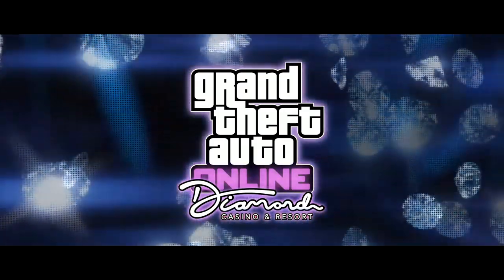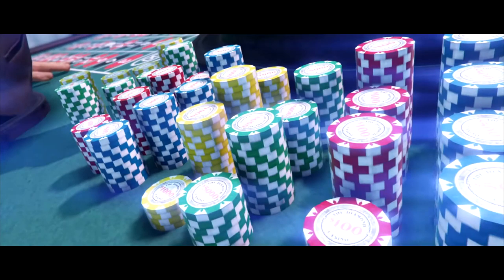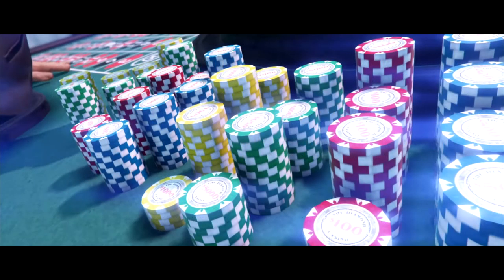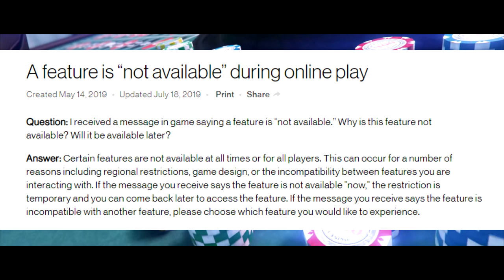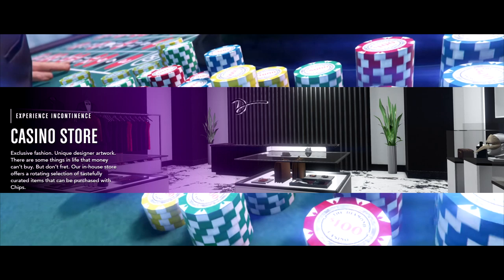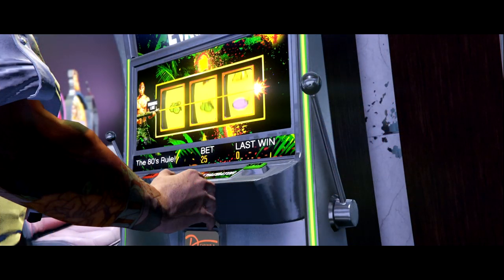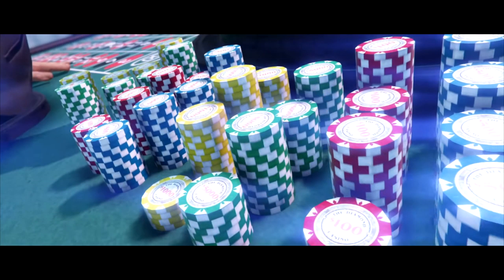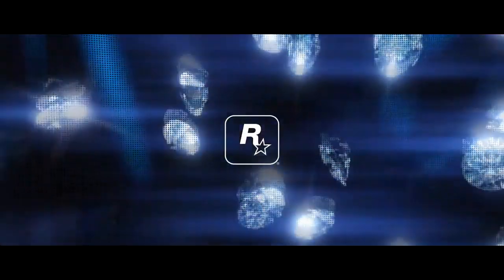Diamond Casino and Resort DLC | EVERYTHING about gambling in the Casino (GTA Online)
A brand new trailer just dropped for the Diamond Casino and Resort update. In this video I will be discussing the gambling like three card poker, blackjack, roulette, slot machines, the horse track races and the lucky wheel in GTA Online.

There are a lot of prices and insane money you can win in the Casino so I hope you guys saved up for this update!

About Sonny Evans:
Home of original gaming content, mostly GTA Online, Red Dead Redemption 2 Online and any other Rockstar Games title. Your goto hub for the Gaming and GTA Geographic series, and all Rockstar Games related news